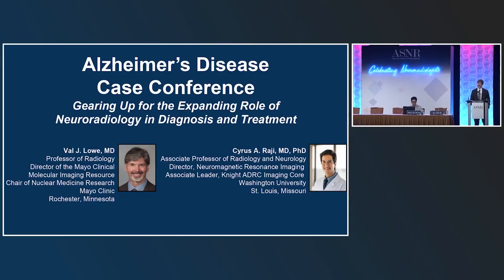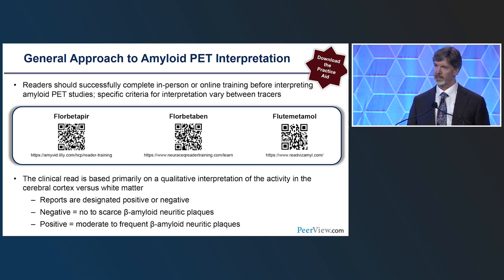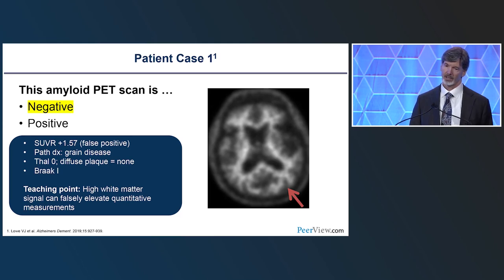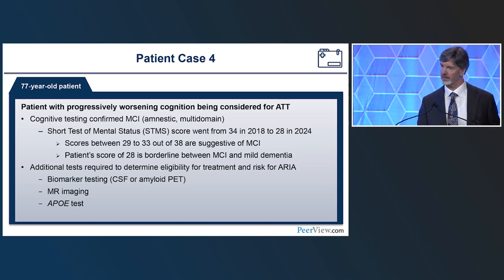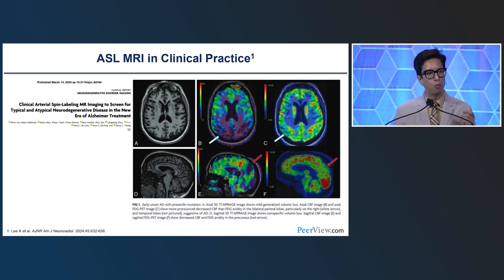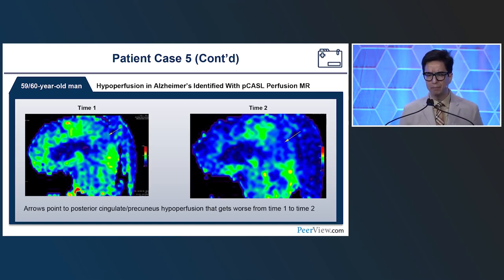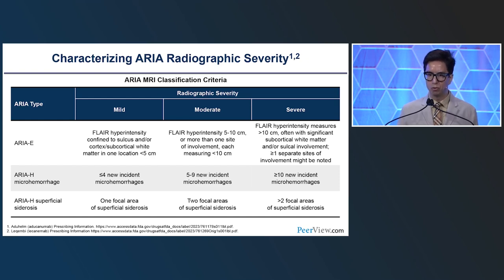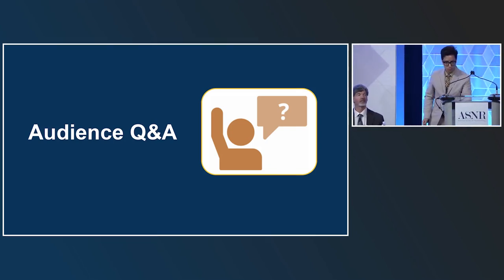Alzheimer’s Disease Case Conference: The Role of Neuroradiology in Diagnosis and Treatment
For the full presentation, downloadable Practice Aids, slides, and complete CME/AAPA information, and to apply for credit, please visit us at PeerView.com/PVA865. CME/AAPA credit will be available until June 28, 2025.

Alzheimer’s Disease Case Conference: Gearing Up for the Expanding Role of Neuroradiology in Diagnosis and Treatment